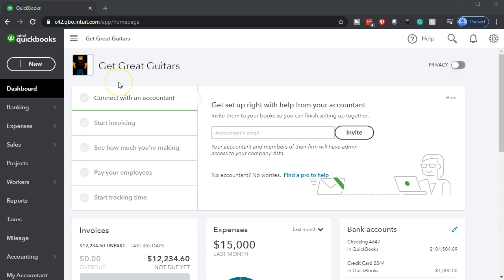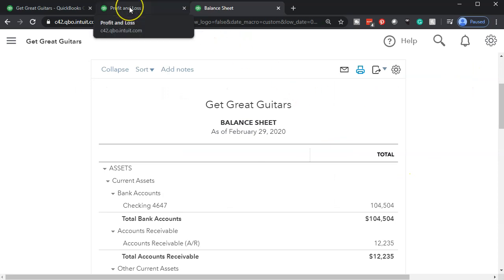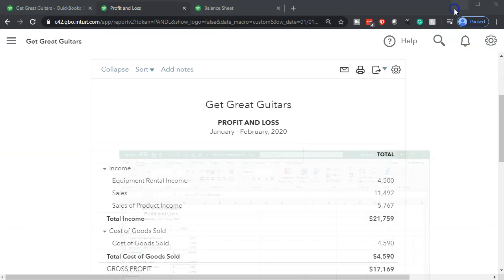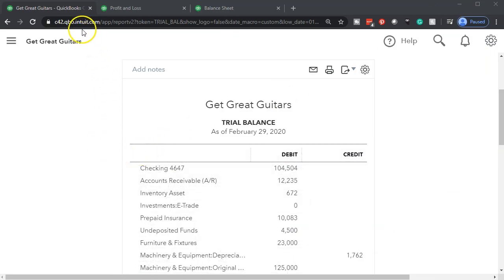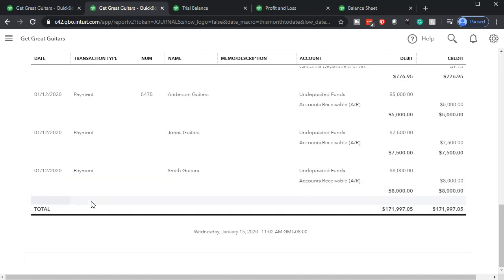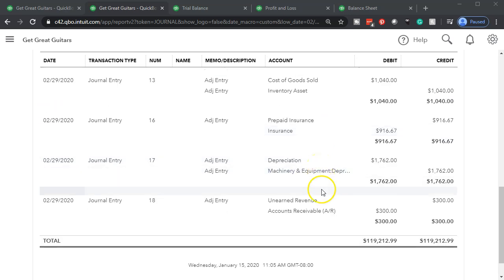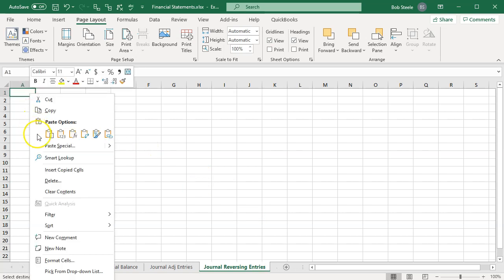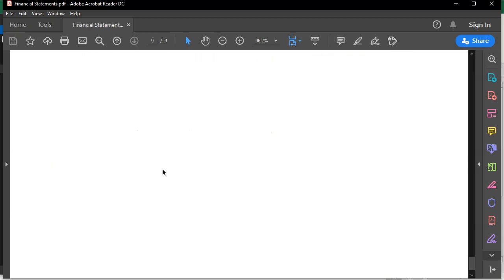Journal Report & Financial Statements 10.57 QuickBooks Online 2020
Journal Report & Financial Statements
QuickBooks Online 2020